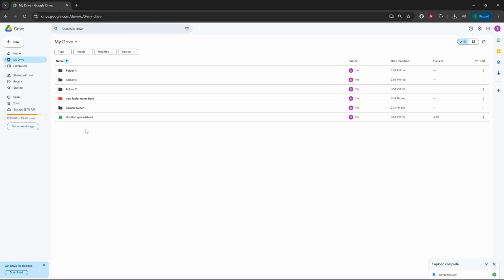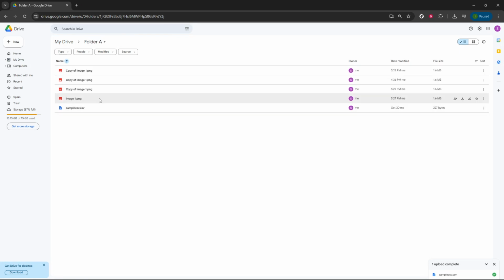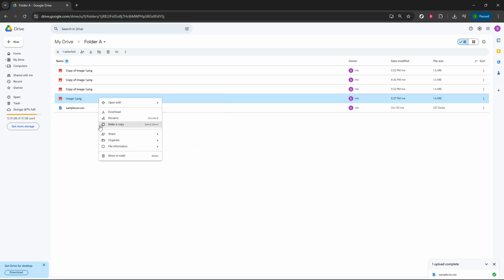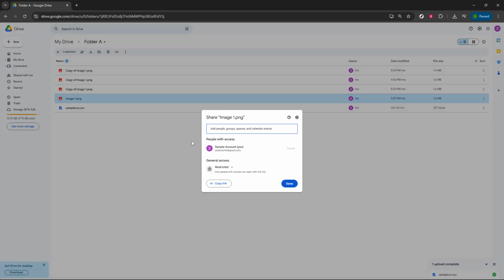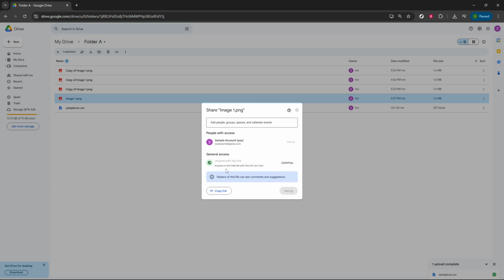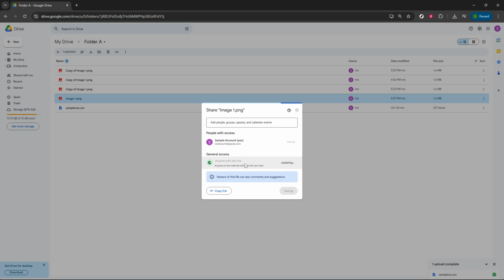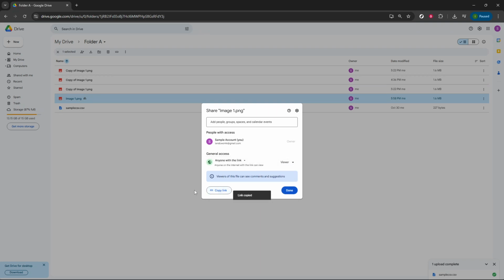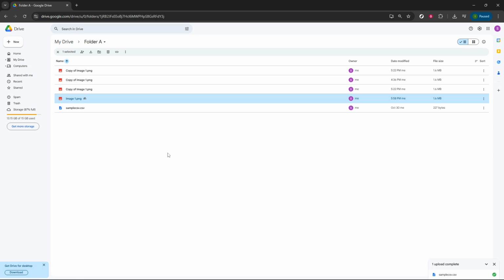How To Change Link Settings To Anyone With The Link In Google Drive (Full Guide)